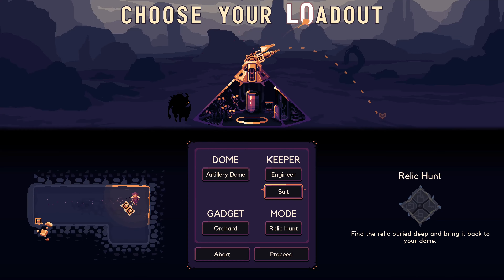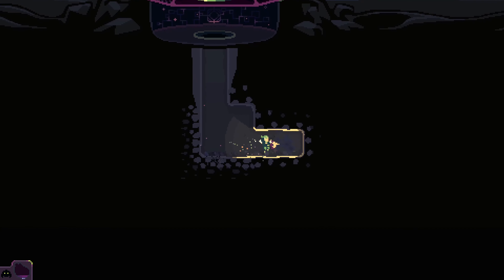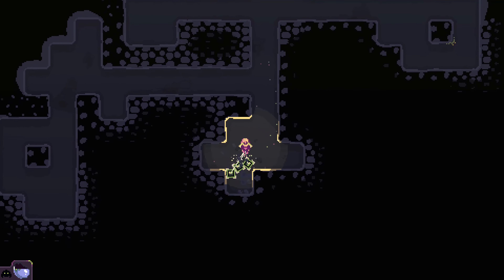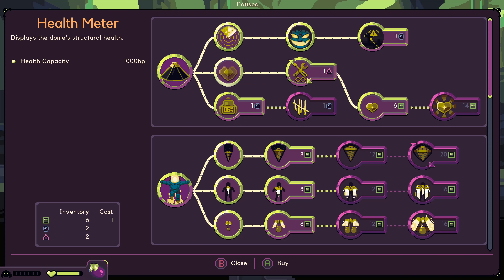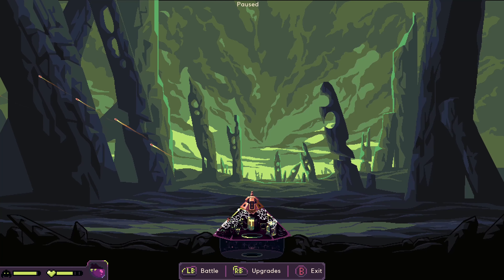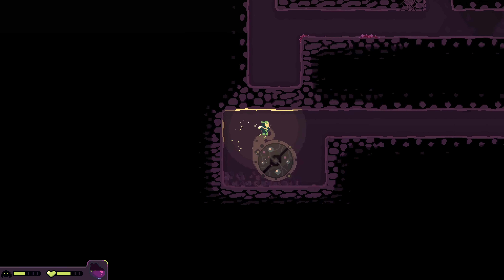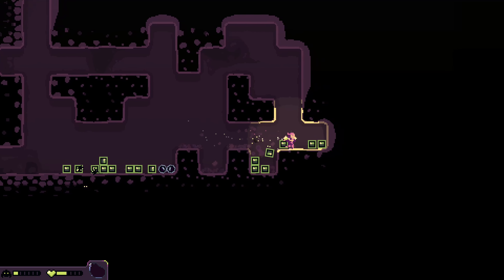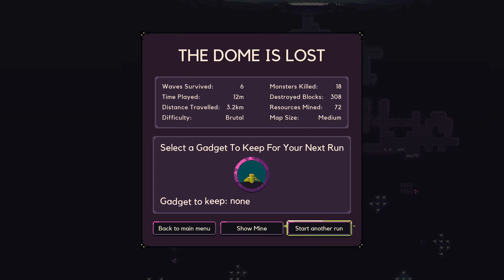Dome Keeper - 6 - Well armed artillery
Trying out our new dome again. We see if we can make another fortunate find.